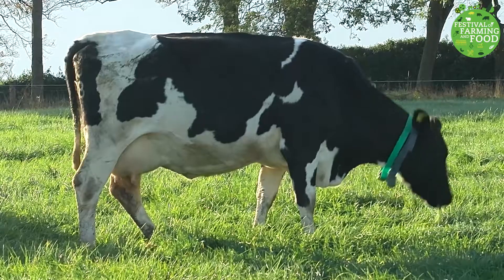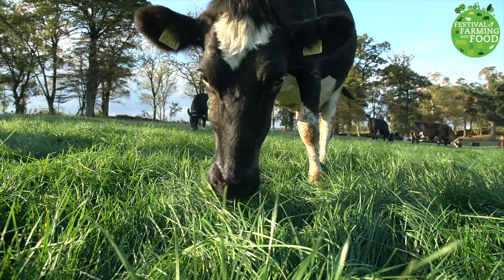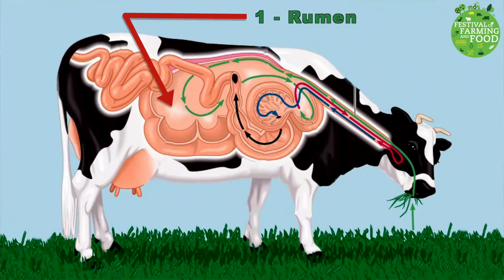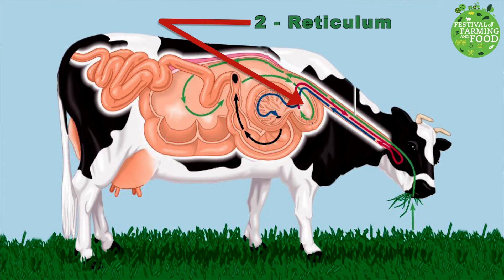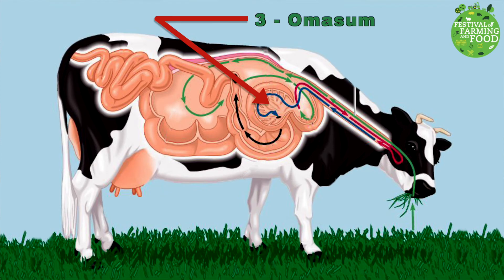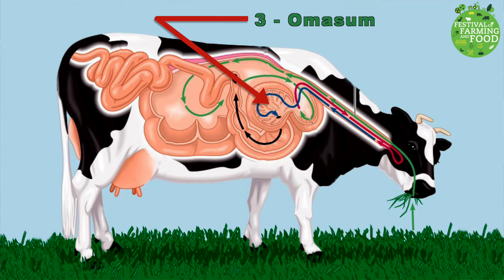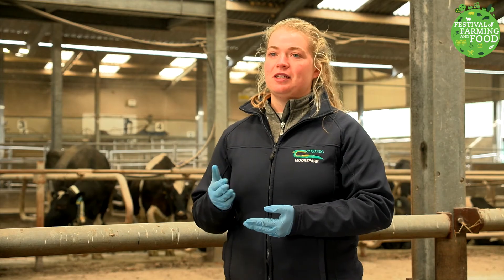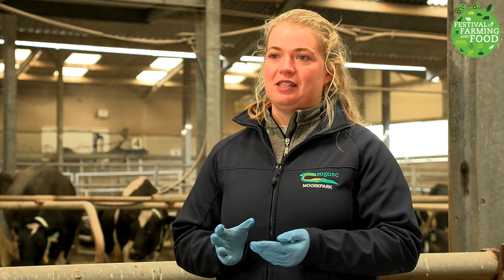how do cows turn grass into milk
This International Day of Women and Girls in Science we are featuring some of our great scientists that took place in our @ScienceWeek events.